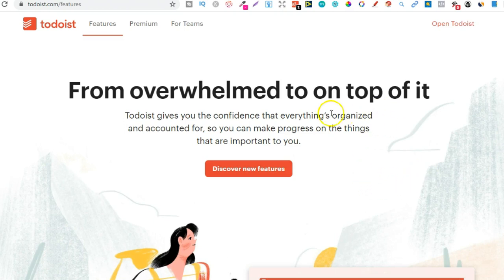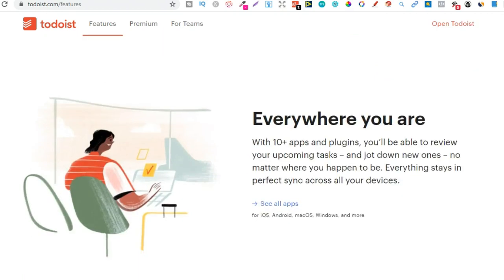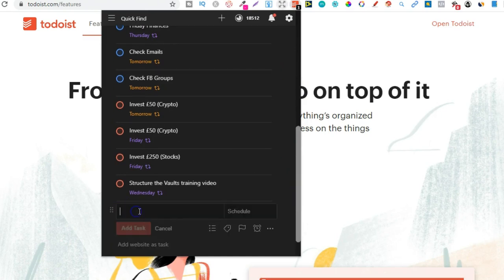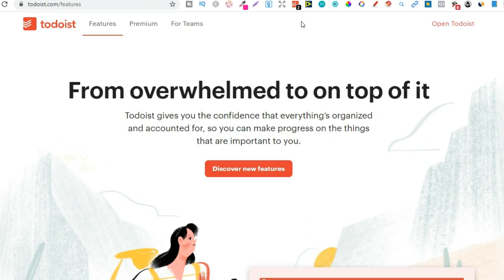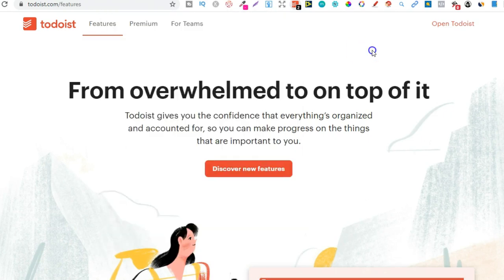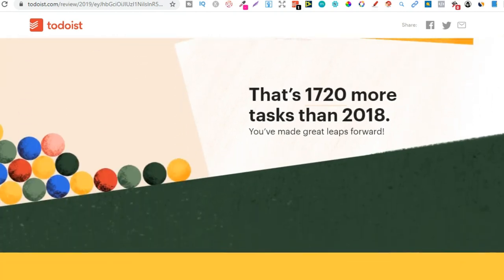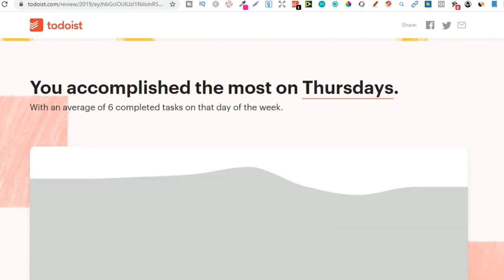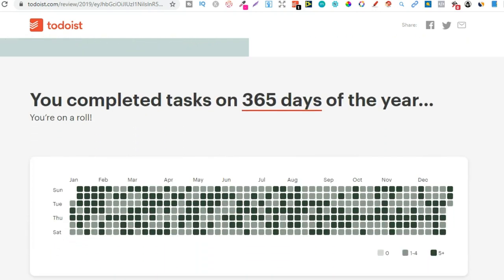My Number One Tool To Help Me Stay More Productive!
In this video i share my#1 tool to stay more productive.